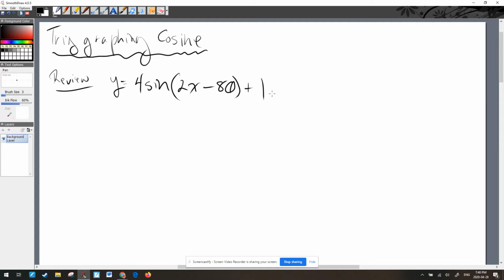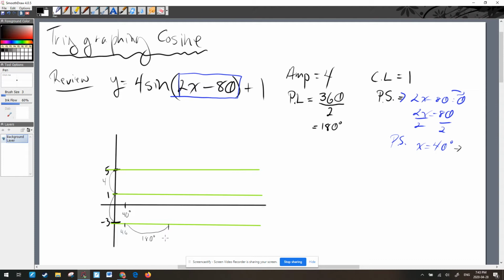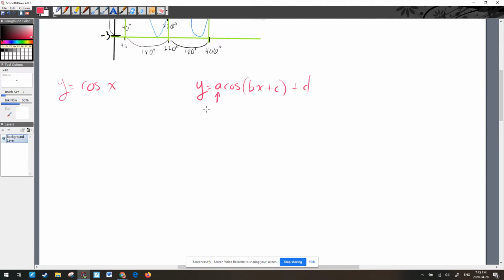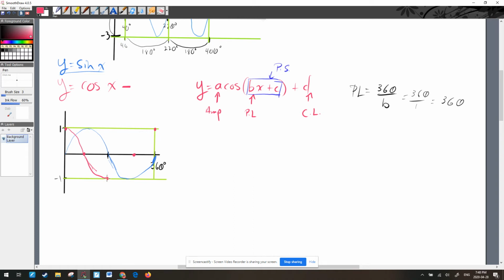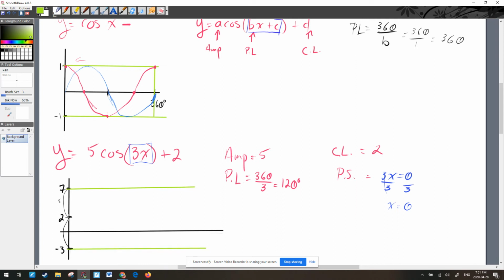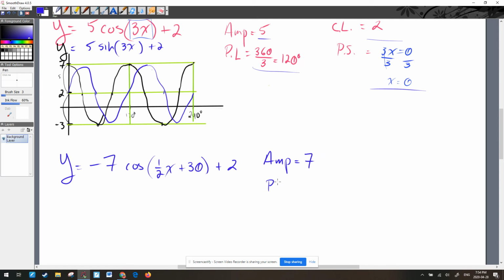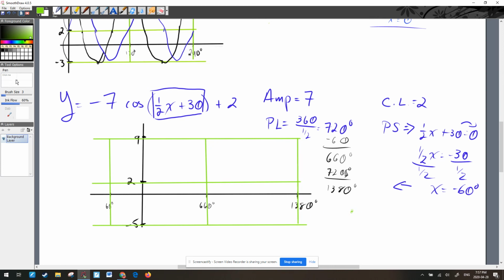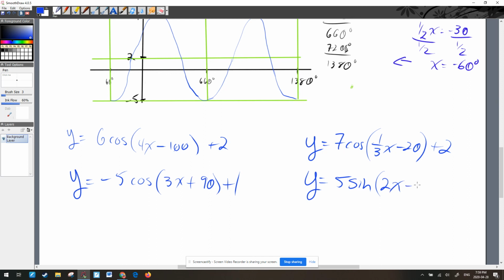MCF3M Trig graphing part 3 Cosine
We learn how to graph cosine with transformations.